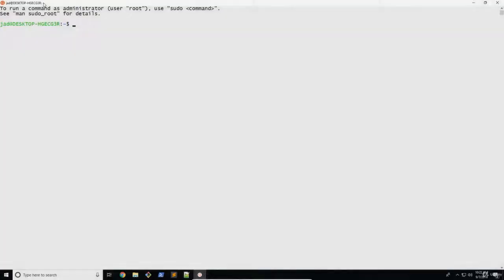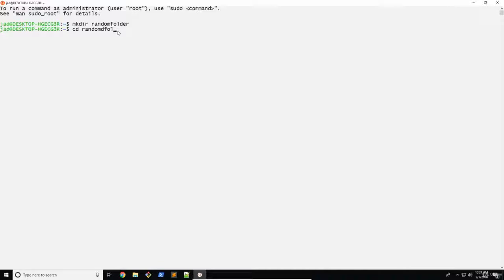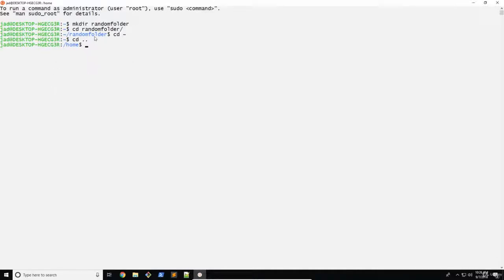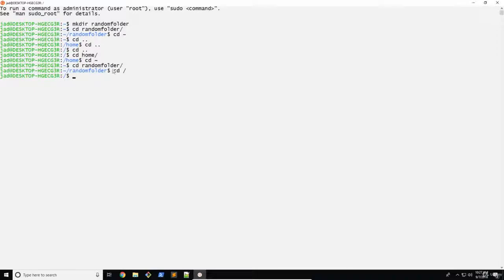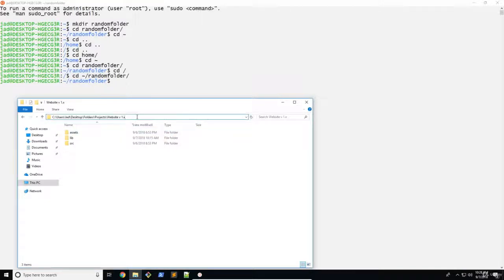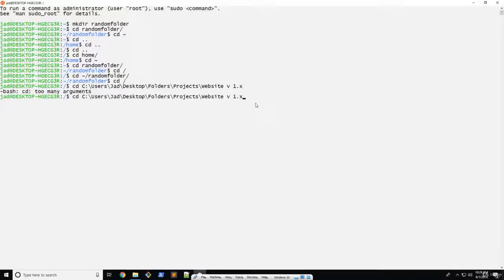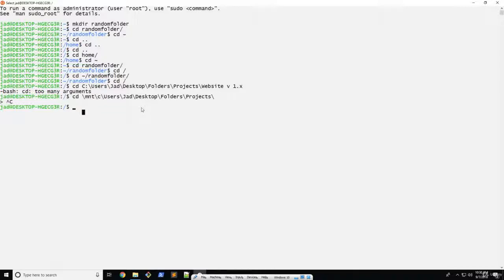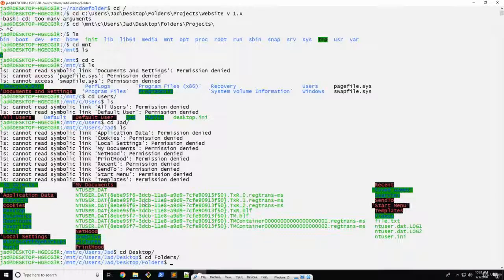7 Moving Between Directories